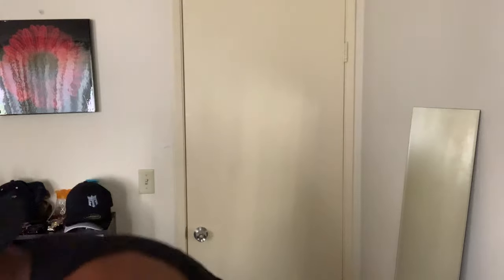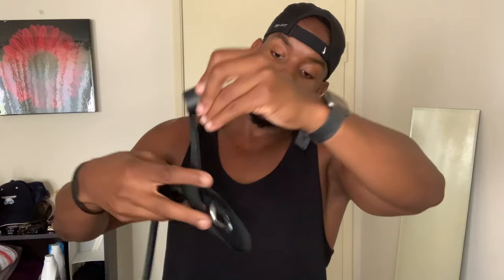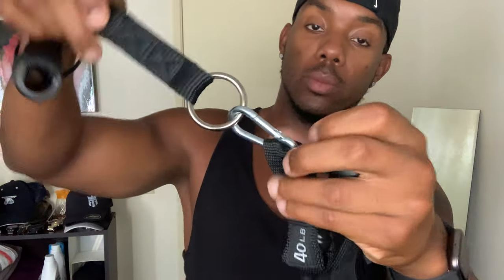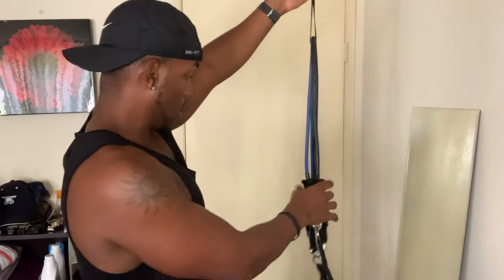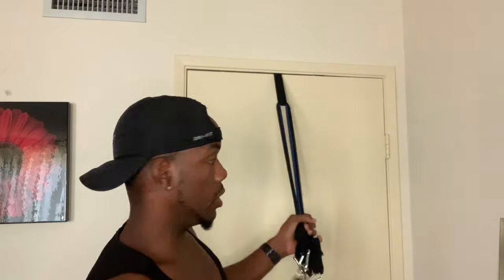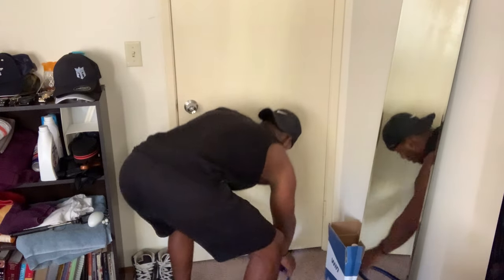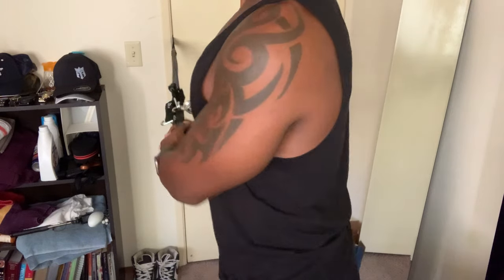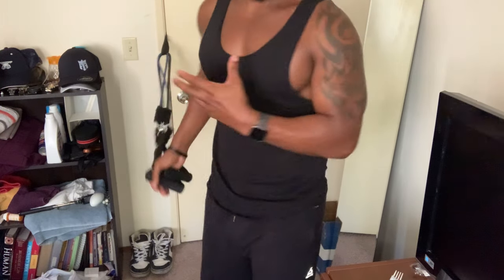How to set up your WhatAFit resistance band set | JB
WHATAFIT Resistance Band Set

About JB:
JB is an ACSM certified personal trainer with a bachelors degree in Exercise Science/Kinesiology.  He is also a former nationally qualified men’s physique competitor with knowledge of bodybuilding.

JB was involved in various sports as a child, specifically basketball and football, which he continued through high school. JB started his exercise regimen when he was 15 years old.

The decision to exercise and live a fit lifestyle became a passion for him and he now has helped hundreds of clients with their fitness goals. JB specializes in fat loss and building lean muscle.